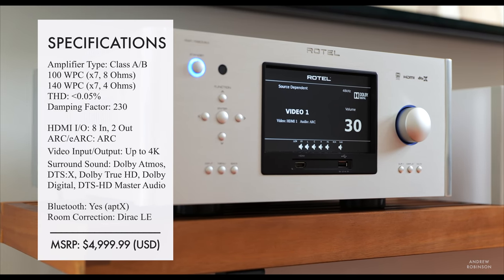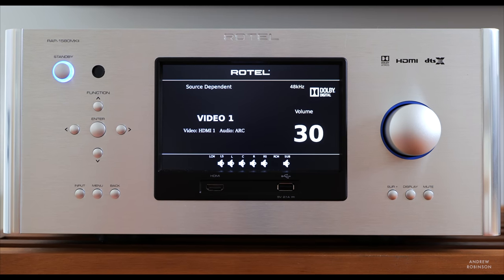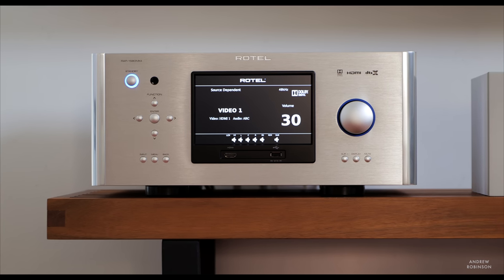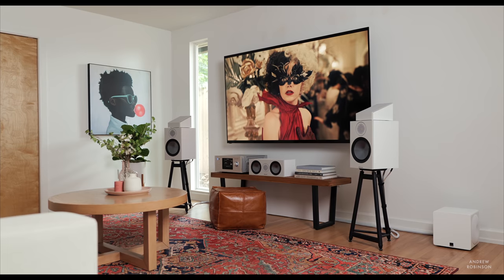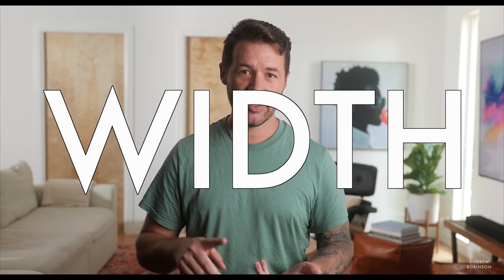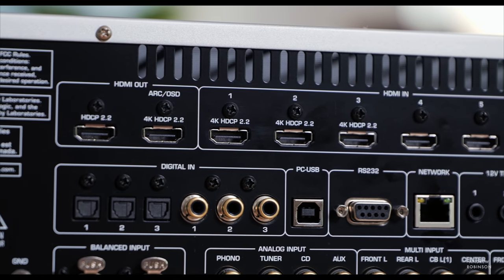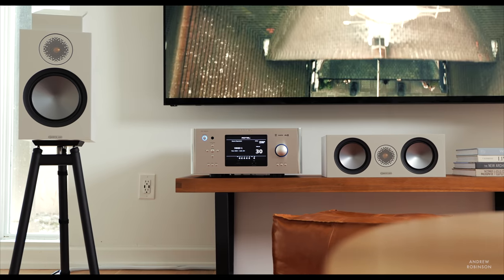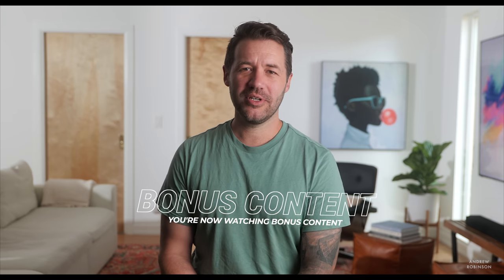The AUDIOPHILE Receiver - ROTEL 1580MKII Home Theater Receiver Review!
► SHOP THE ROTEL RAP-1580MKII HOME THEATER PROCESSOR

► TESTING THE ROTEL 1580MKII RECEIVER

VIZIO P Series Quantum X

MOVIES AND MUSIC
6 Underground, Netflix
Porches, Range Rover

► COMPARABLE HOME THEATER RECEIVERS

VIZIO TV
Samsung Q950A Soundbar

► MORE FROM ROTEL

► ROTEL 1580MKII REVIEW - HOME THEATER RECEIVER REVIEW

Are home theater separates better than receivers? Can the Rotel 1580 mk2 not only outperform separate home theater processors and amplifiers, can it also be as good as a high-end hifi setup? Who makes the BEST RECEIVER? Among home theater enthusiasts it's Rotel Vs NAD - which receiver is the better value and which receiver has the best sound is a question we hope to answer in our Rotel 1580mkii review.

INTRO: 00:00
ROTEL 1580 MKII SPECS: 00:38
ROTEL 1580 DESIGN: 01:56
ROTEL SETUP: 02:43
DIRAC LE VS DIRAC LIVE: 03:27
IS THE ROTEL GOOD FOR MUSIC: 04:58
SOUND QUALITY: 05:32
DOLBY ATMOS PERFORMANCE: 07:26
ROTEL 1580 MKII DRAWBACKS: 09:31
NAD T778: 10:58
SEPARATES VS RECEIVER: 11:55
SONY 2100ES: 12:50
CONCLUSION: 13:17
END OF REVIEW: 14:14
BONUS CONVERSATION: 14:18
SIGN OFF: 20:30

ROON (14-day Trial + 1 Free Month)